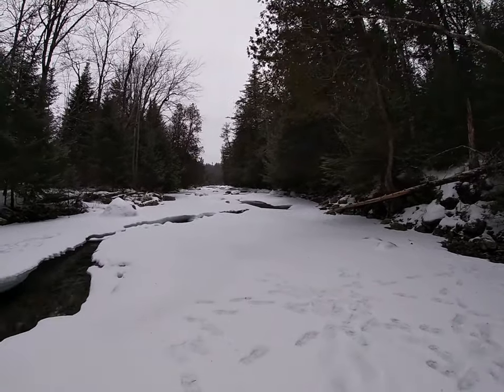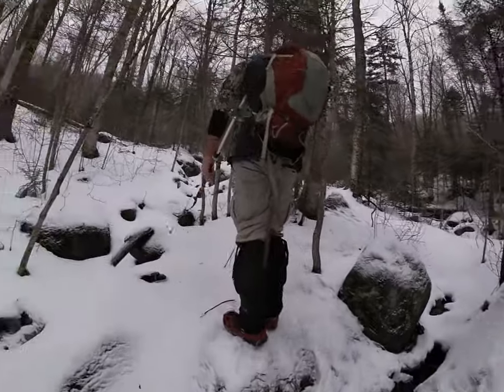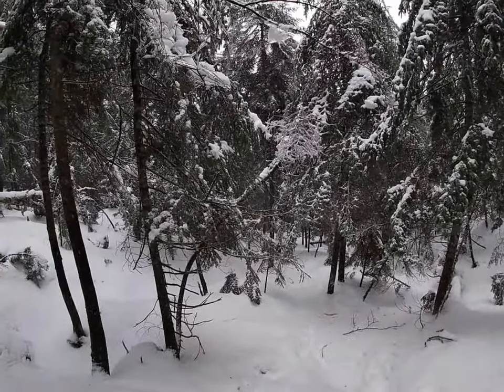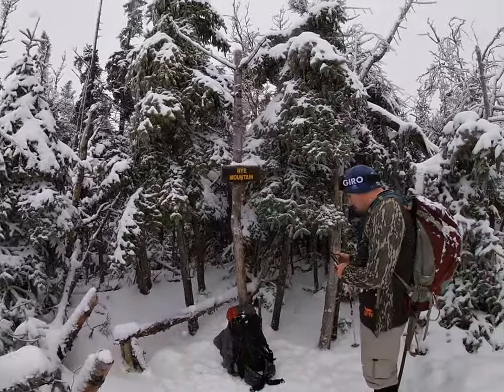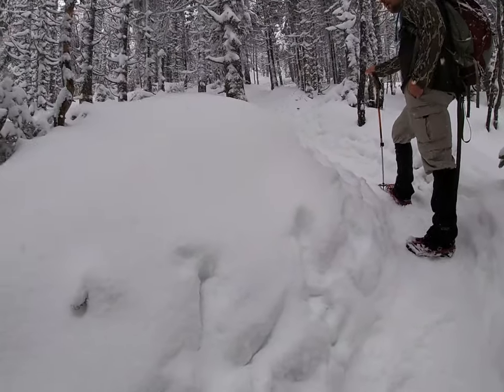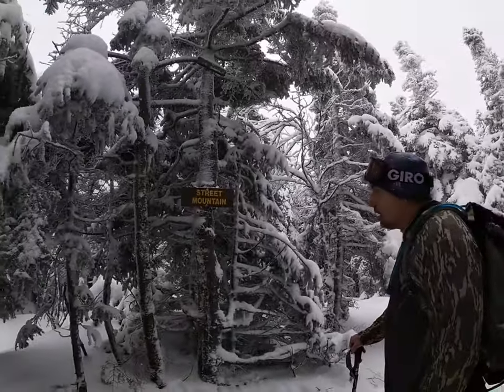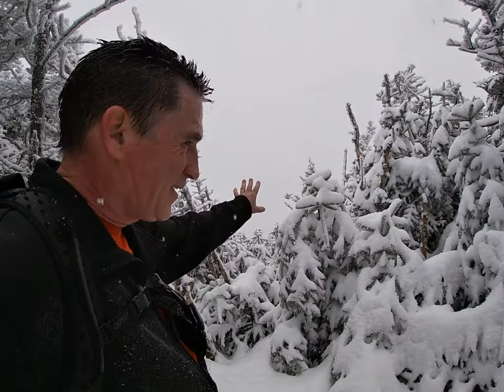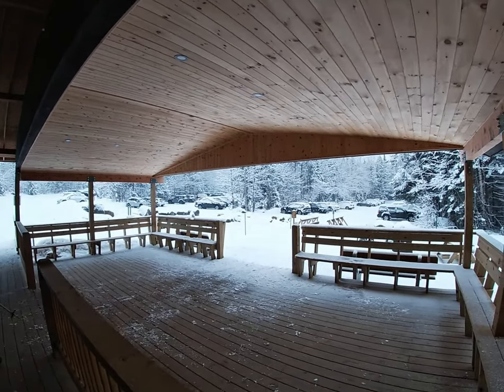Snowy Street & Nye Mts in January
Great snowy day to hike up Steet  Mt and Nye Mt. Some of the first ADK winter 46er peaks for me. Cold, but not too cold for January. Snow was coming down steady at times and several inches accumulated during our hike. Not the best views, but winter hikes have their own unique views along the way.

Chapters:

00:00 - Crossing The River
00:39 - Ascent to Nye Mt
03:12 - Over to Street Mt
04:58 - Return to The Loj